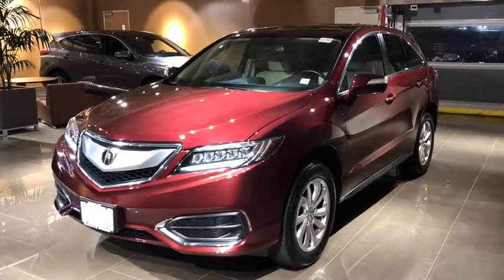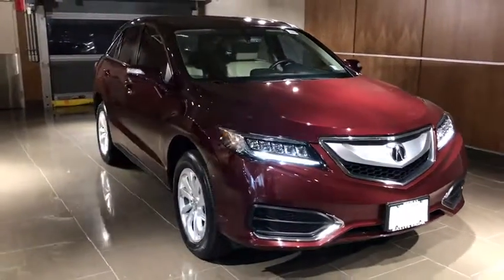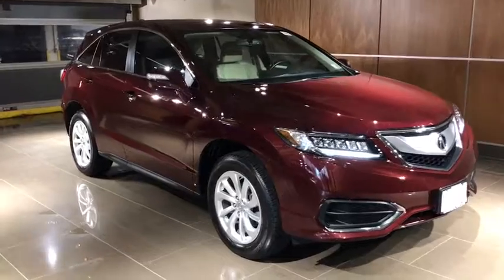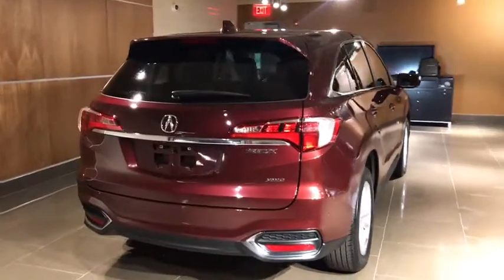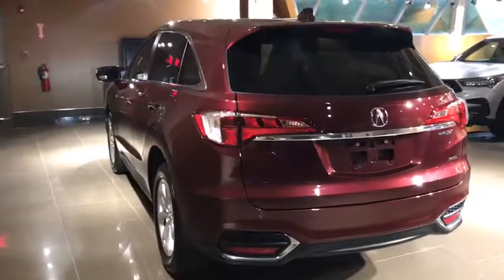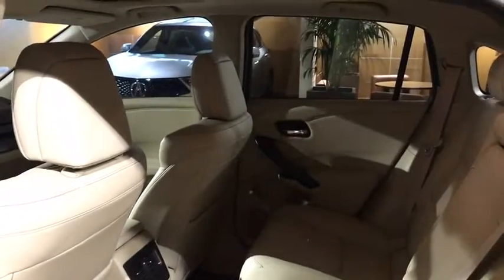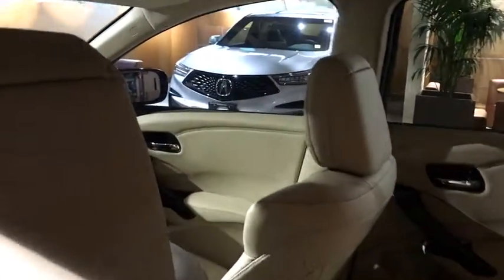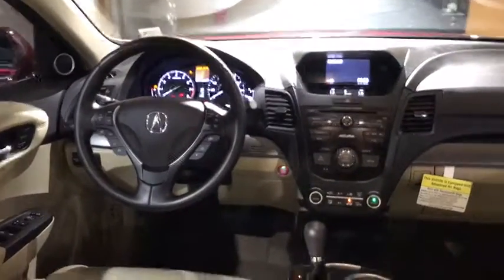2017 Acura RDX Used Roslyn, Albertson, Port Washington, Great Neck, Oyster Bay, NY U12690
Basque Red Pearl II U 2017 Acura RDX available in Roslyn, new York at Rallye Acura. Servicing the Albertson, Port Washington, Great Neck, Oyster Bay, NY area.

Rallye Acura
1750 Northern Blvd

Recent Arrival! 2017 Acura RDX Base AWD AWD Basque Red Pearl II AWD 6-Speed Automatic 3.5L V6 SOHC i-VTEC 24V 27/19 Highway/City MPG** Clean CARFAX. 182 Point Safety Inspection, Local Trade, Not a Prior Rental Vehicle, LOW Miles!!!, 2 Sets of Keys, AWD. Awards:br * 2017 KBB.com 10 Best Luxury Cars Under $35,000 * 2017 IIHS Top Safety Pick+ (When equipped with optional front crash protection) * 2017 KBB.com 5-Year Cost to Own Awardsbr2016 Kelley Blue Book Brand Image Awards are based on the Brand Watch(tm) study from Kelley Blue Book Market Intelligence. Award calculated among non-luxury shoppers.  Kelley Blue Book is a registered trademark of Kelley Blue Book Co., Inc.br*Insurance Institute for Highway Safety.brNew York's premier destination for Certified Pre-Owned Acuras!!brbrAcura Certified Pre-Owned Details:brbr * Vehicle Historybr * 182 Point Inspectionbr * Limited Warranty: 12 Month/12,000 Mile (whichever comes first) after new car warranty expires or from certified purchase datebr * Warranty Deductible: $0br * Includes Trip Interruption and Concierge Servicesbr * Roadside Assistancebr * Powertrain Limited Warranty: 84 Month/100,000 Mile (whichever comes first) from original in-service datebr * Transferable WarrantybrbrbrIf you want a great deal on your next ride, browse the used cars for sale near Roslyn! Whether youre in the market for an affordable sedan or a trusty SUV, youll find the used car for sale that works for both you and your budget. There may be a variety of used car dealerships in the area, but we help you through every step of the car-buying process thanks to streamlined financing services and a dependable service department.If you have any further questions, please dont hesitate to contact us. And when youre ready, make your way to Rallye Acura to explore our current used car inventory and take your favorite model for a test drive were ready to be your used car dealer!